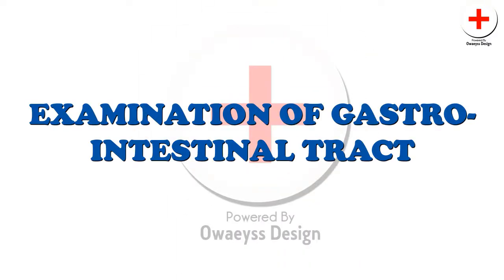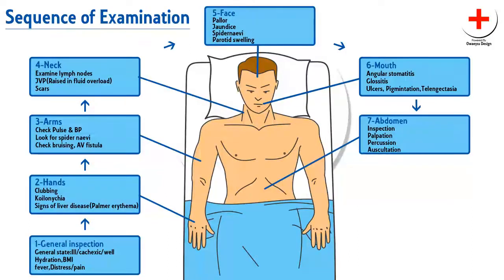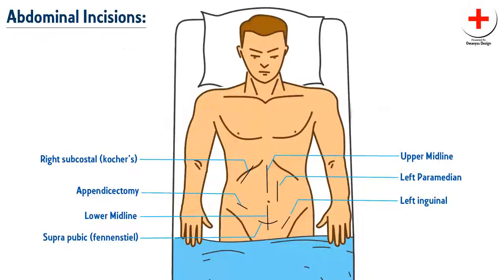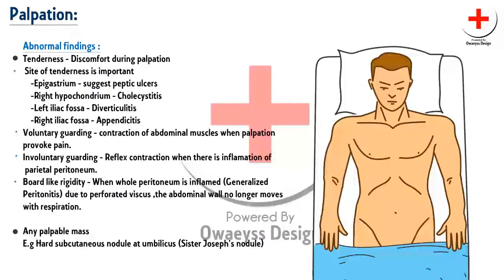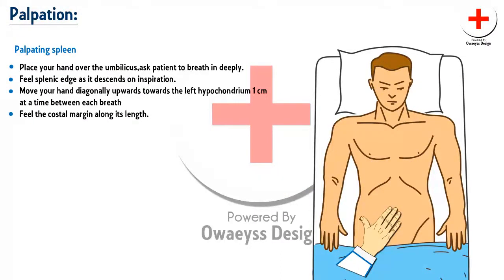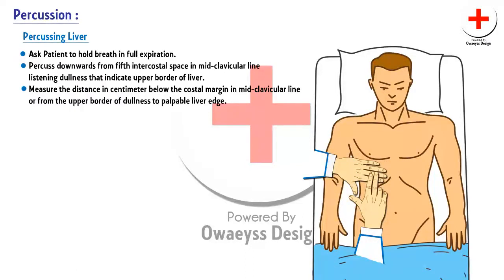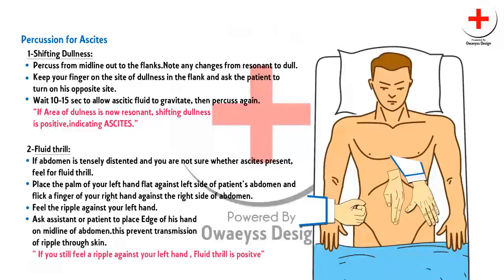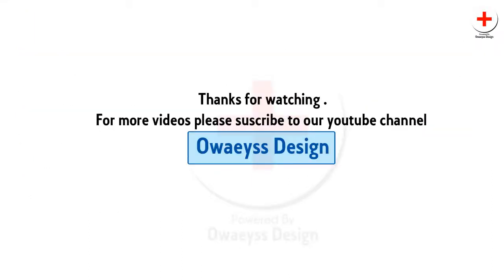Examination of Gastro-Intestinal tract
in this we have tried to demonstrate how to do complete examination of GIT. A complete guide for medical students with graphic presentations. This video also help medical students who are doing rotations in respective wards.

Reference Macloed's clinical examinations.
Regards Owaeyss design.